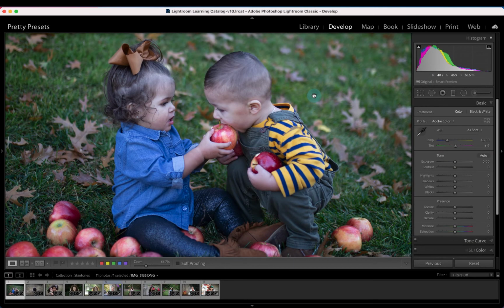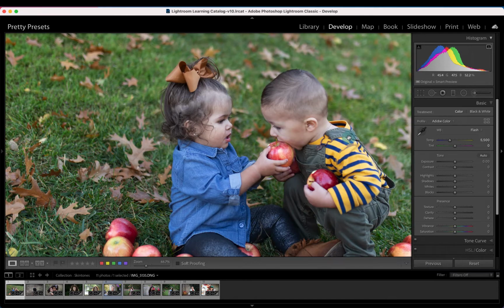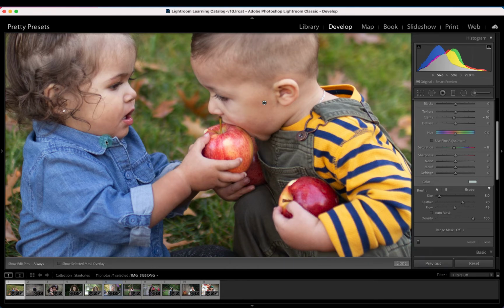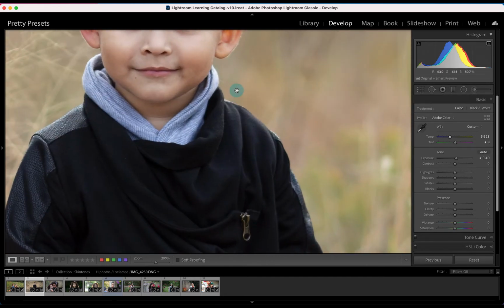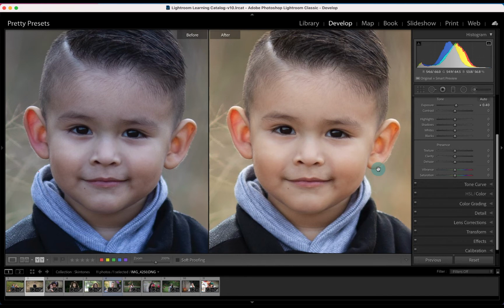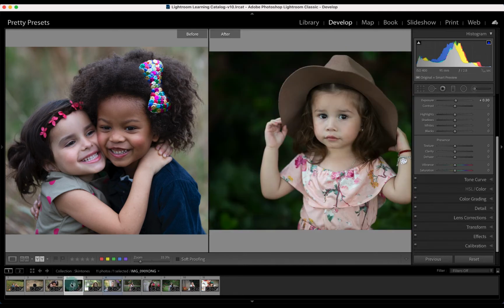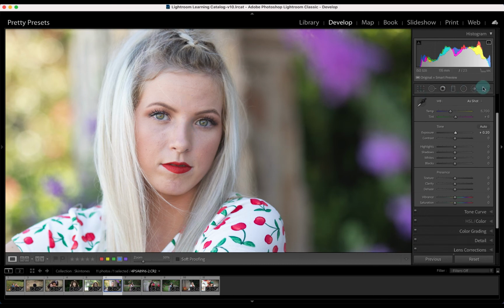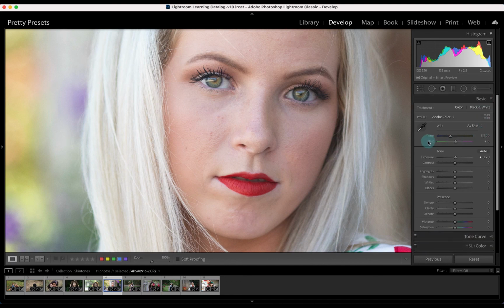Editing Skin Tones Easily in Lightroom!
Learn the best practices for editing all different types of skin tones in Lightroom quickly and easily!